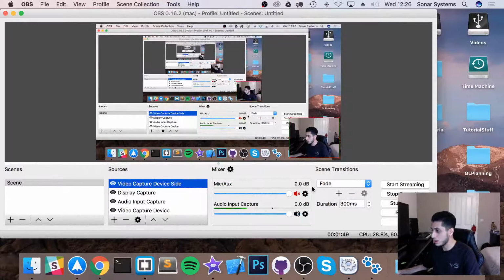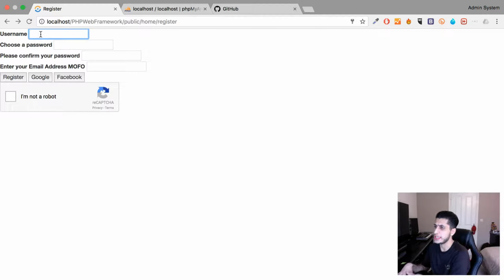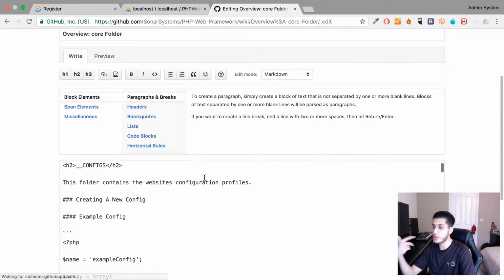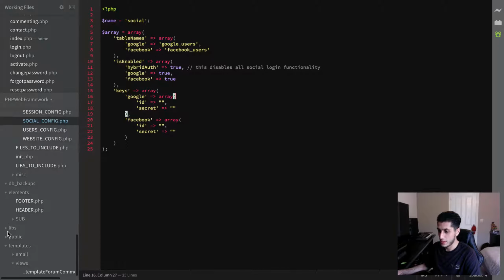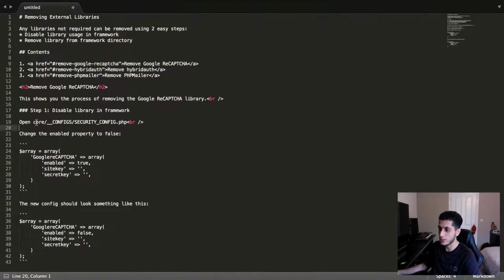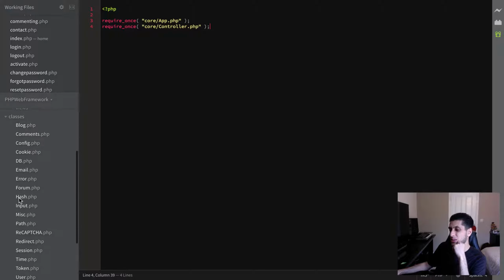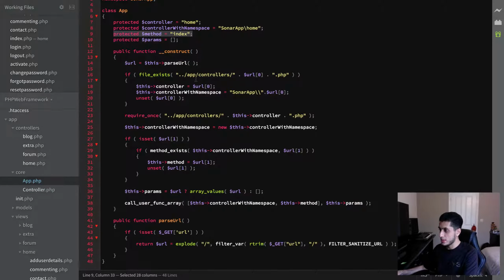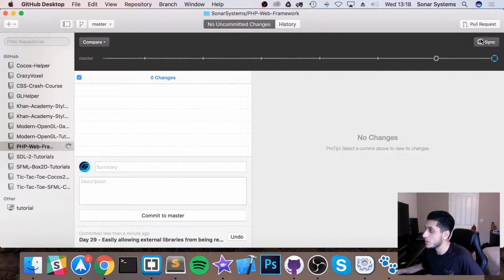PHP Web Framework Day 29 - Ability To Remove External Libraries